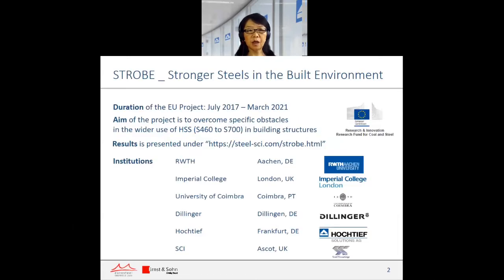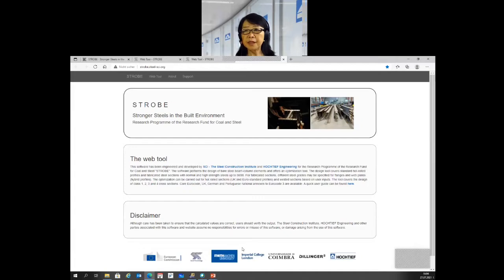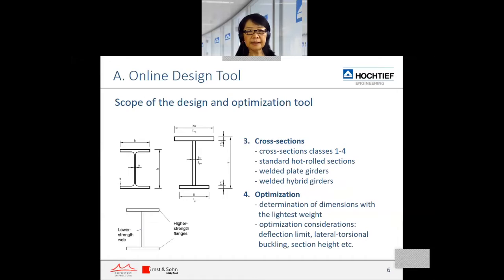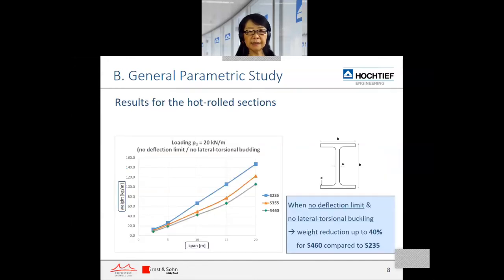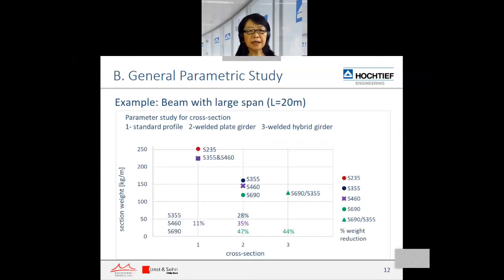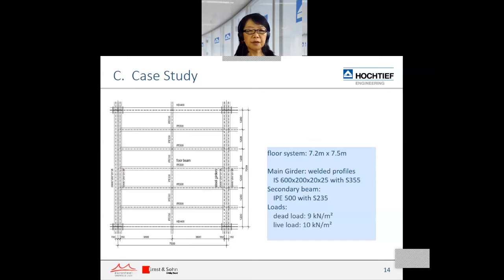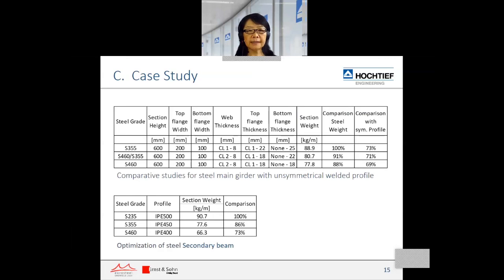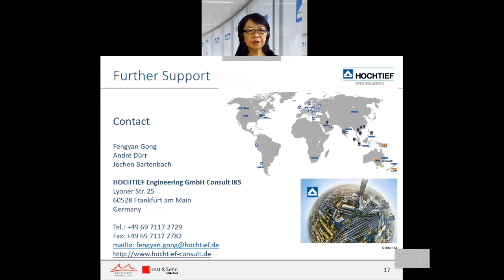Favorable Steel Structures using High Strength Steels | Eurosteel 21 Day 1 | Track 7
Favorable Steel Structures using High Strength Steels
Authors: Andre Duerr, Fengyan Gong, Jochen Bartenbach

Presented by: Fengyan Gong
ID: 067